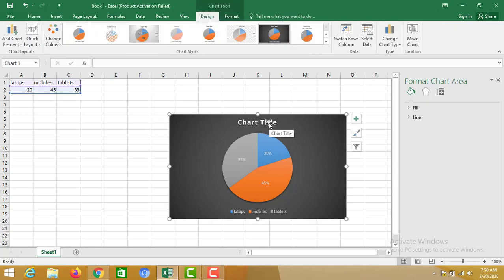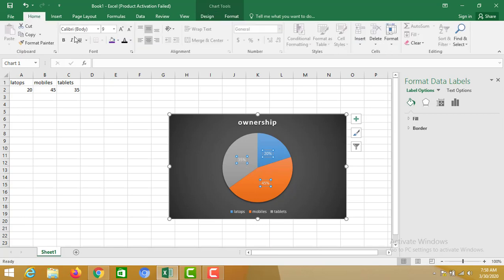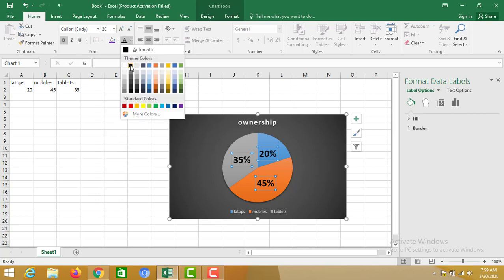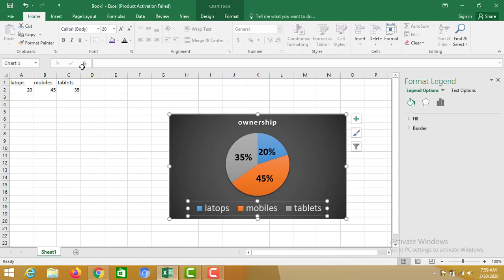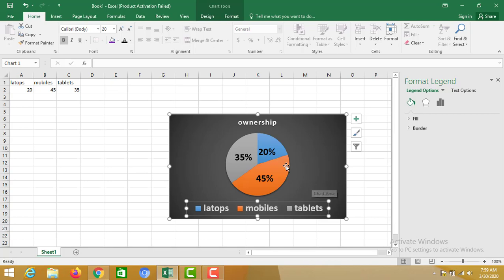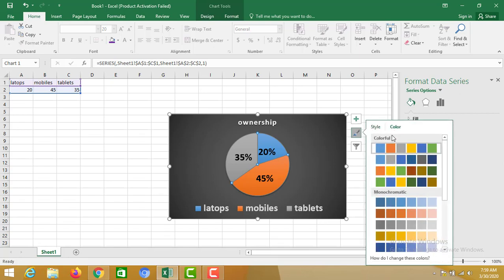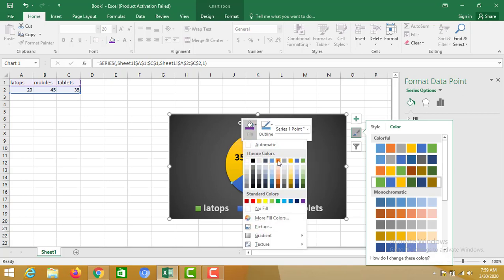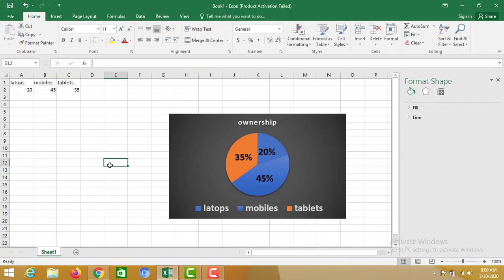How to change color and text font of pie chart in Excel